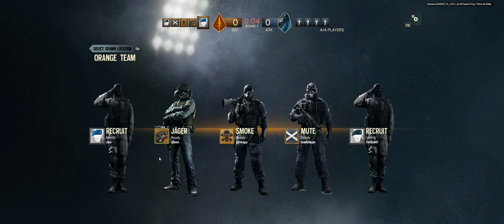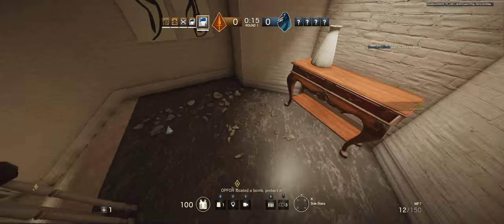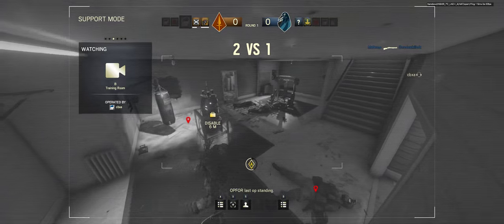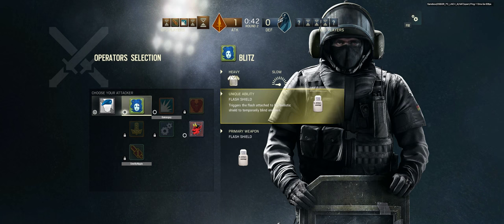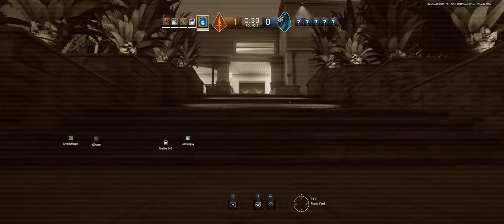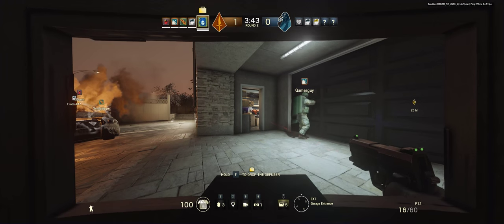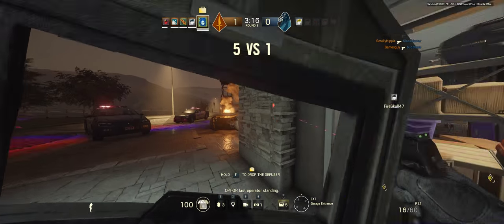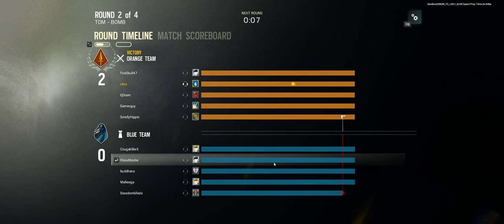Rainbow Six Siege Beta + TDM Bomb on House + with Gamesguy, FireSkull47, SmellyHippie, tjDoom